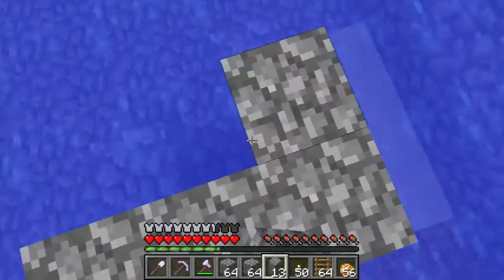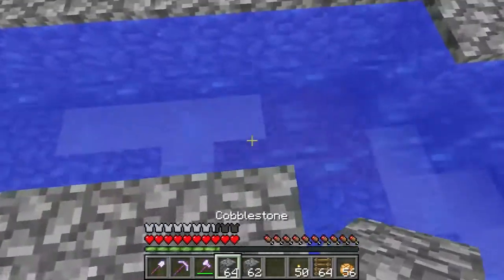Koala Kraft Vanilla - Filling Holes [Koala Kraft 29]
Today we fill holes and talk about the future

Koala Kraftis a private whitelist server started in early 2013.  The server is only as big as it needs to be for the number of people I invite on, so that means I don't have extra slots for accepting applications of any sort saddly. It is ran by me, and funded by sigils